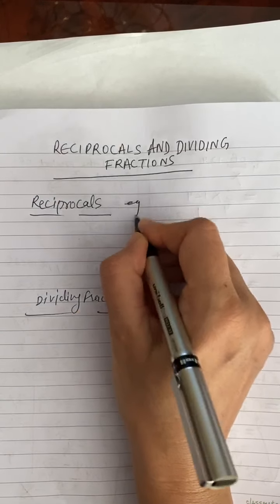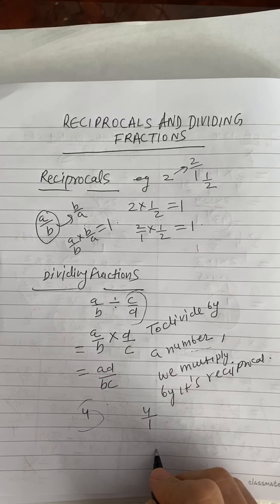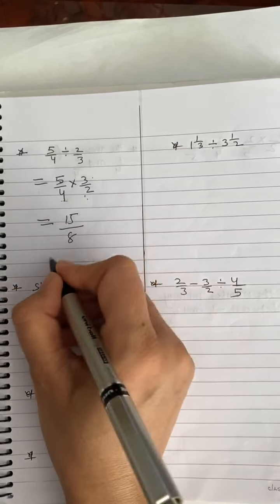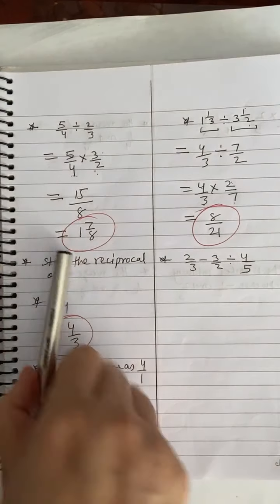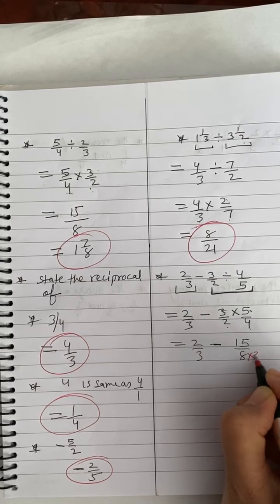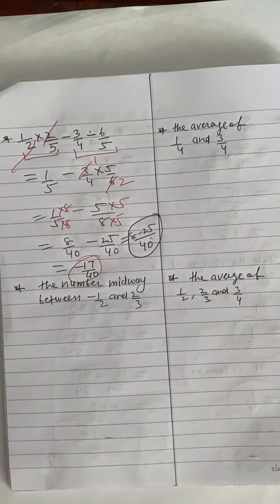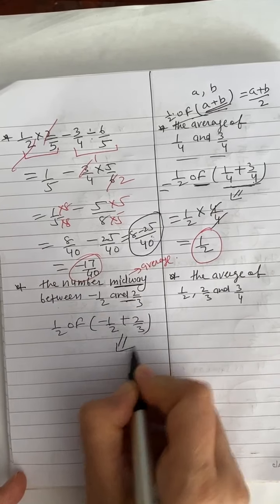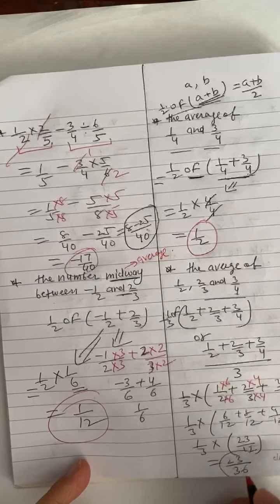RECIPROCALS AND DIVIDING FRACTIONS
Hi everyone! I am a secondary math teacher with over 15 years of teaching experience in an international school. Here I will post my lesson videos for secondary math classes. This lesson is about how to divide fractions.